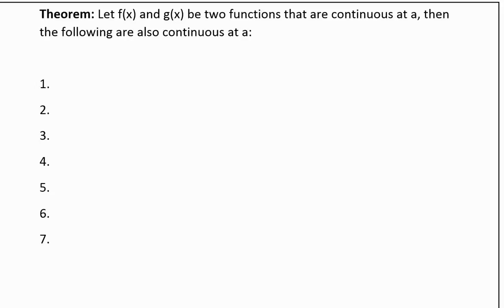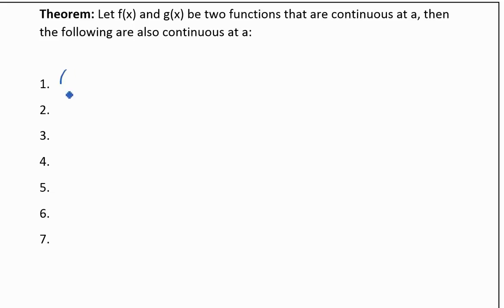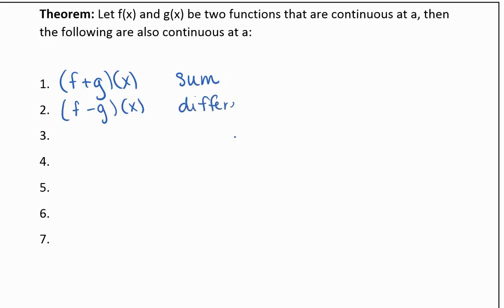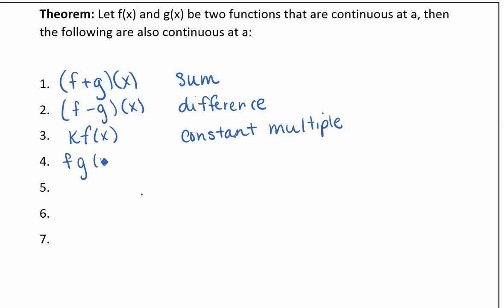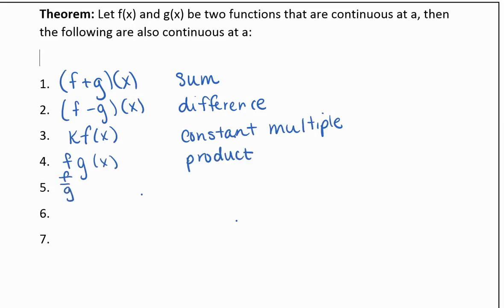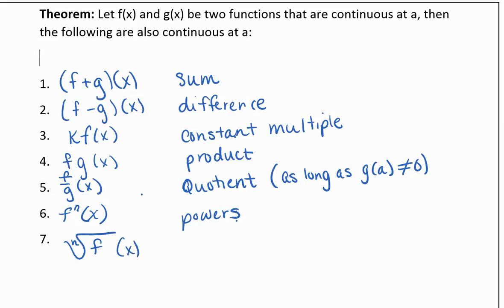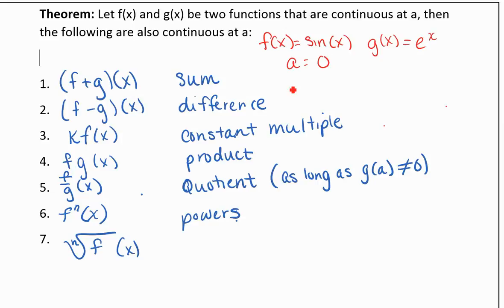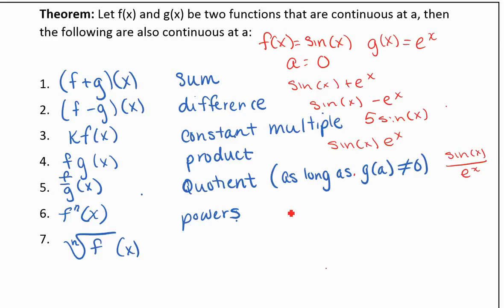algebra of continuous functions